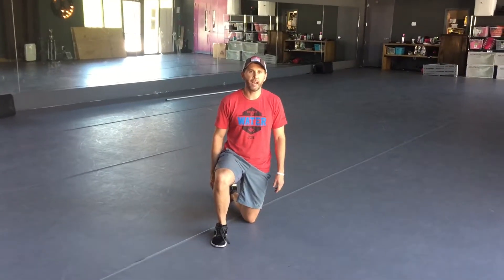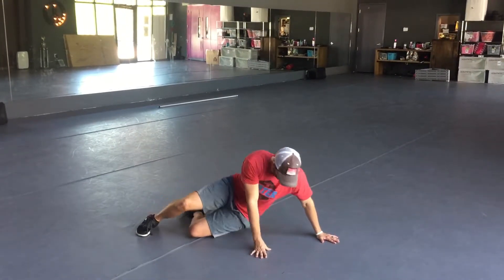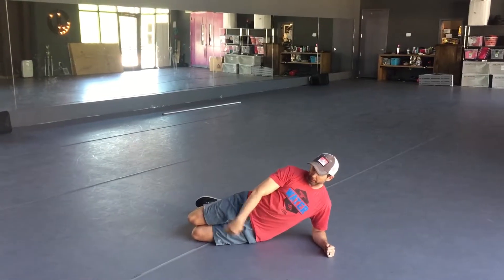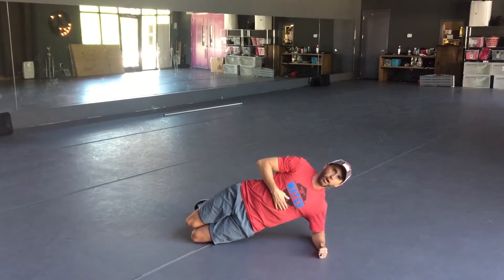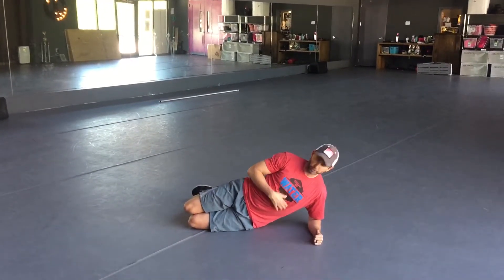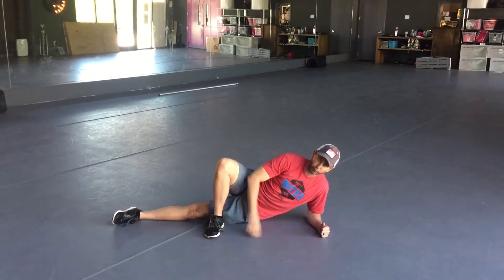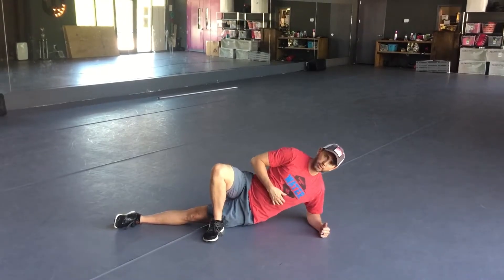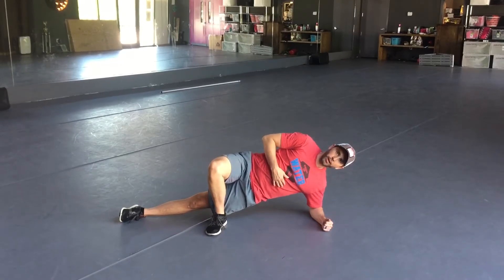PTOD Level 1 Side Plank